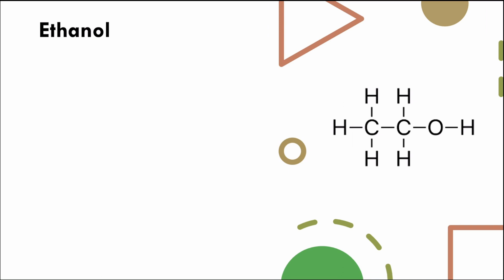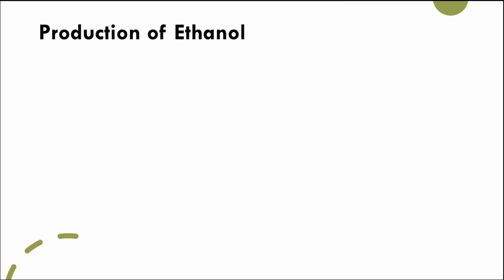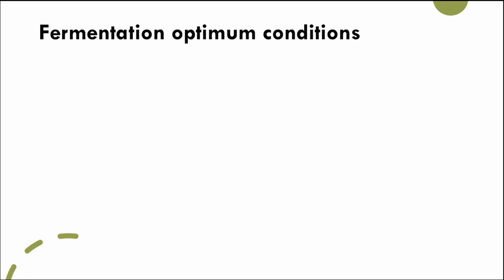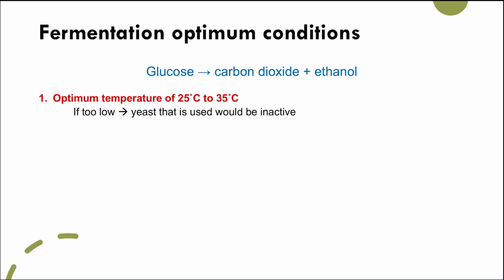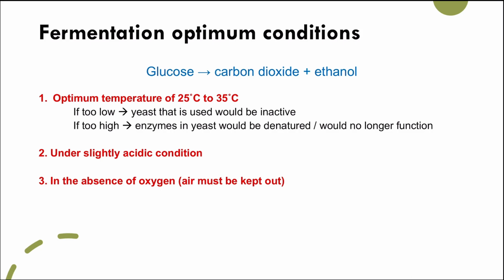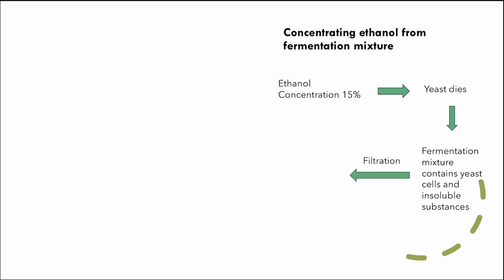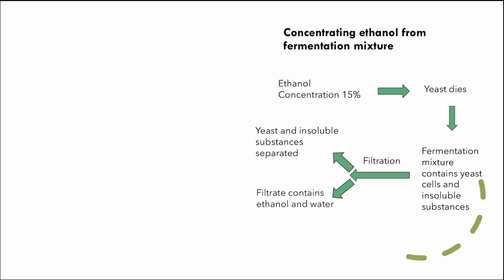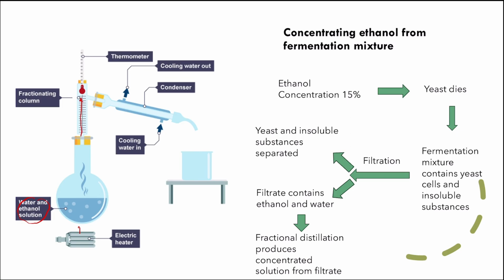Ethanol formation Fermentation- of Glucose Edexcel IGCSE Chemistry